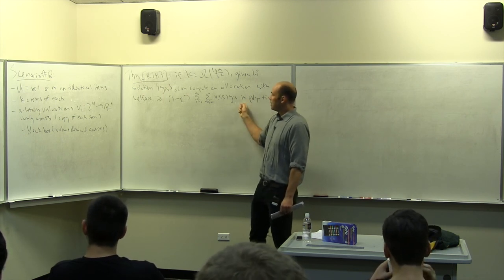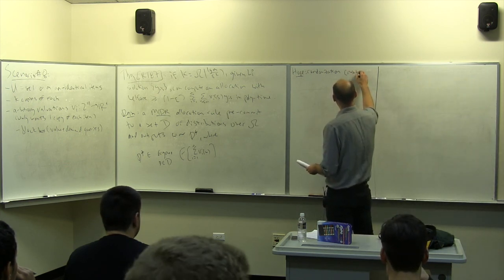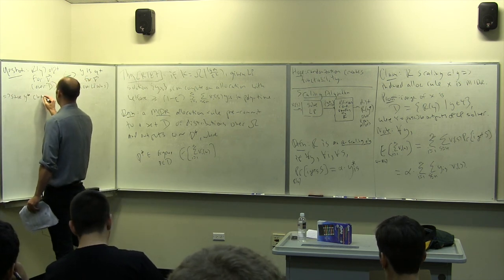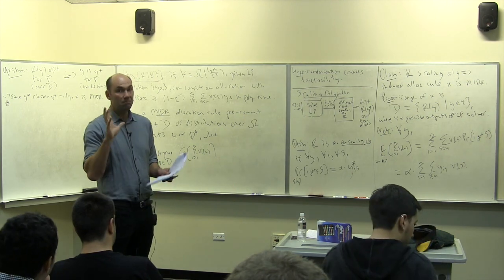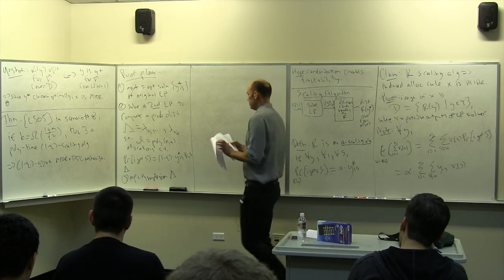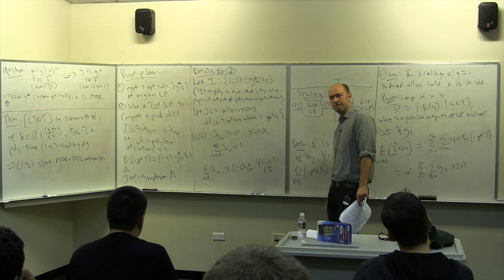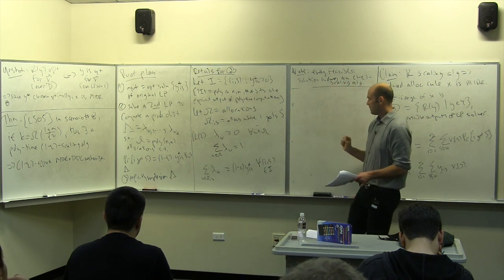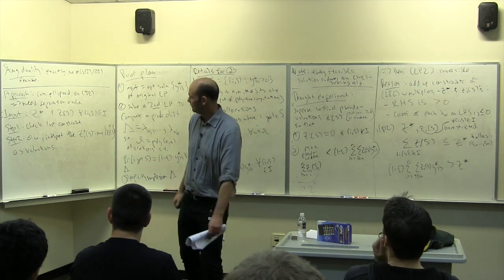Frontiers in Mechanism Design (Lecture 9: MIDR Mechanisms via Scaling Algorithms)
Maximal-in-distributional range (MIDR) mechanisms via scaling algorithms. DSIC (1-epsilon)-approximation for general valuations with logarithmic supply.